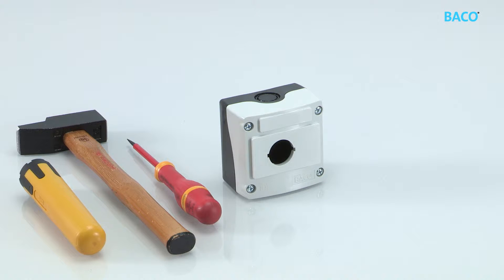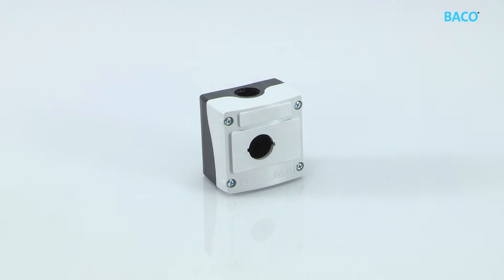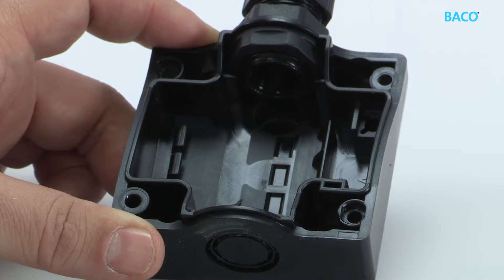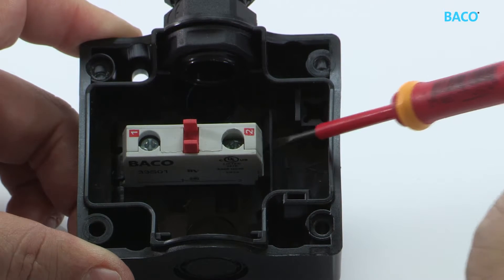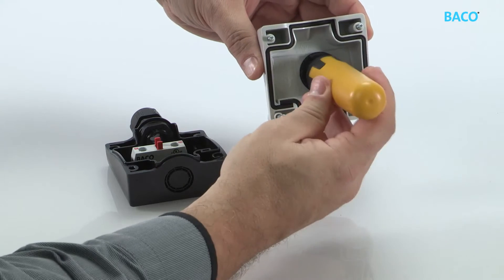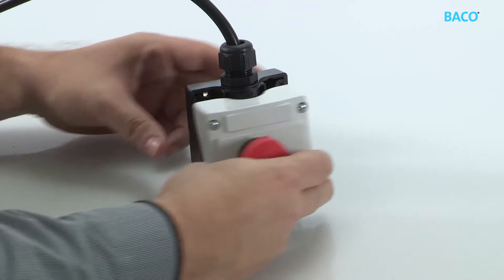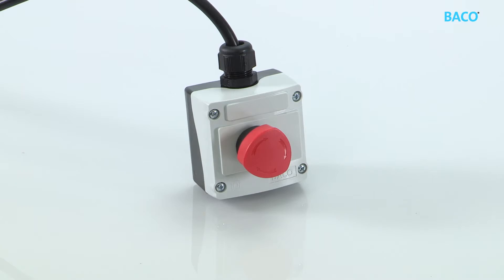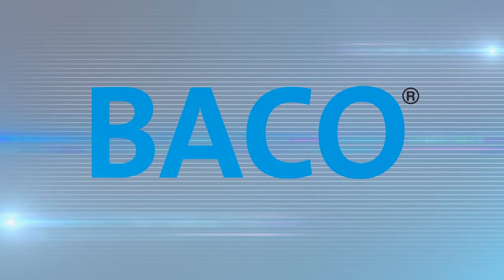Baco video tutorial : Control stations Ø 22mm